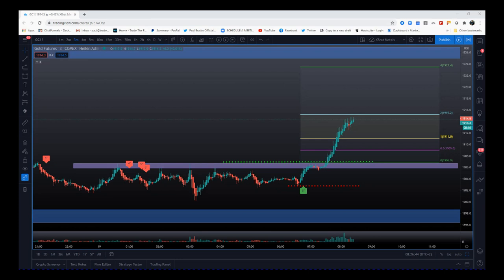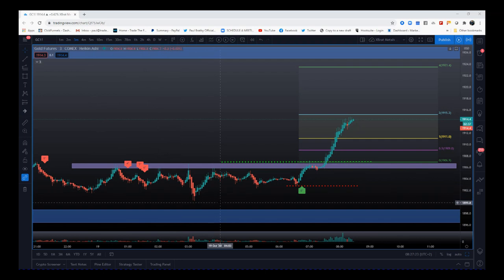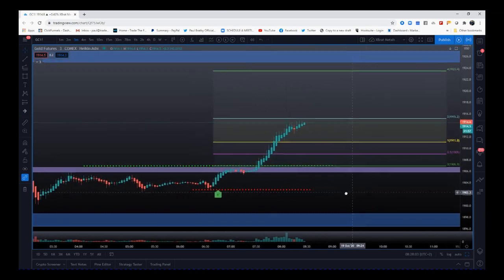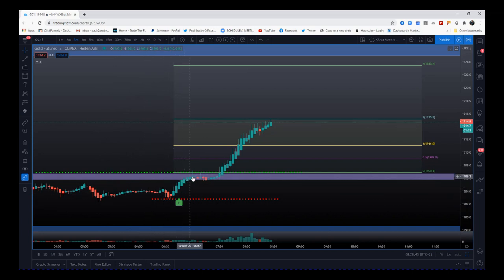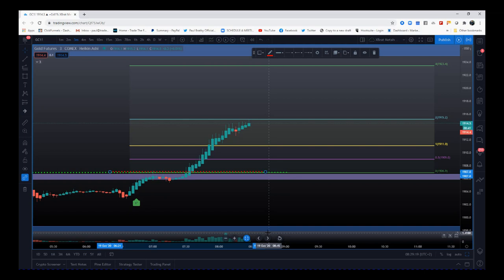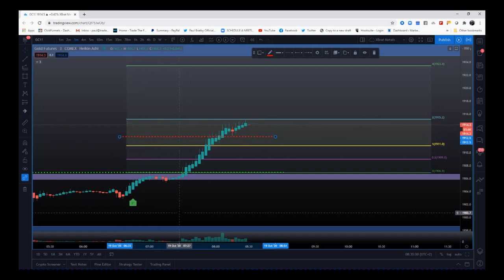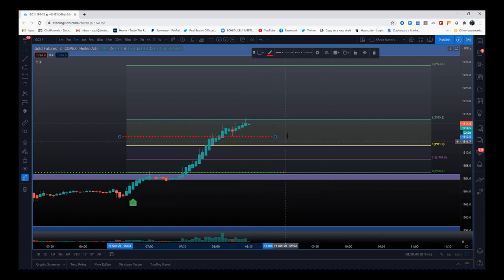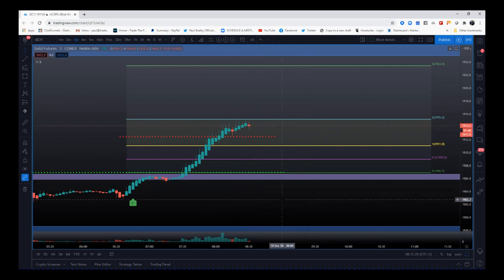🆕Trading Gold Futures with the 👉 xBratAlgo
Quick video reminding traders of the importance of support and resistance zones, risk to reward and sensible entry strategies when trading with the xBratAlgo.